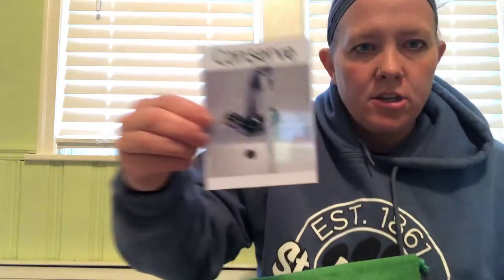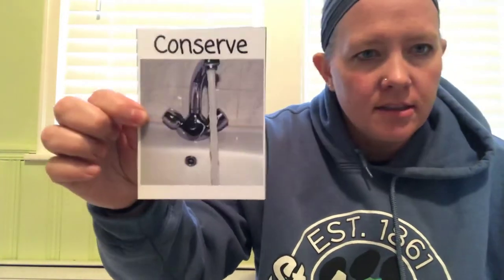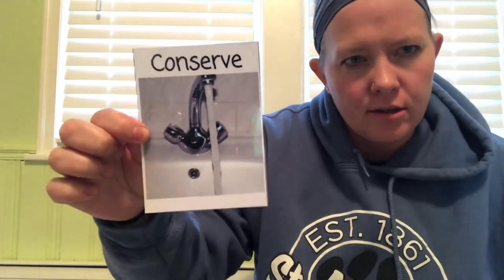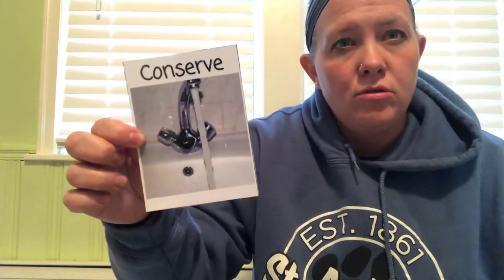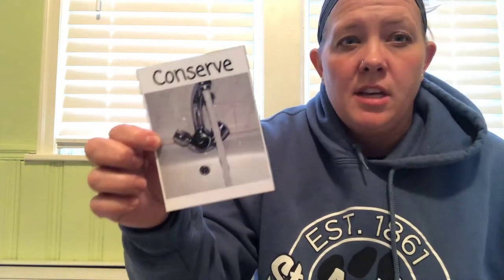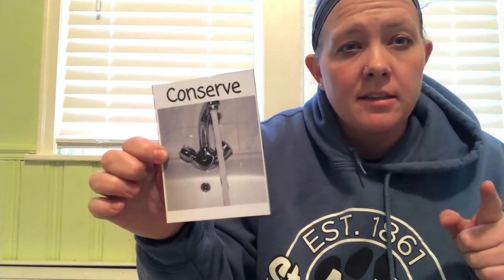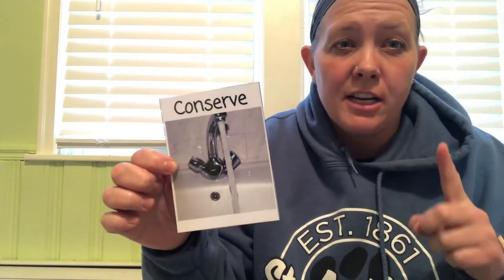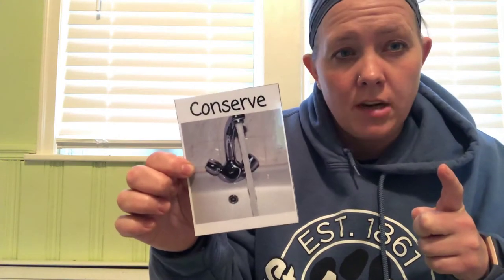What is it bag? - Reduce, Reuse, Recycle #3